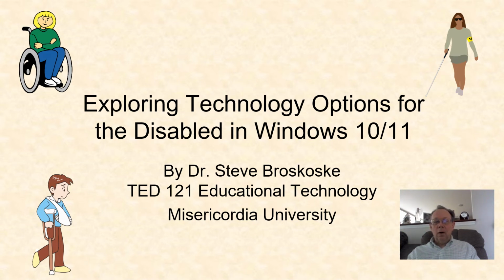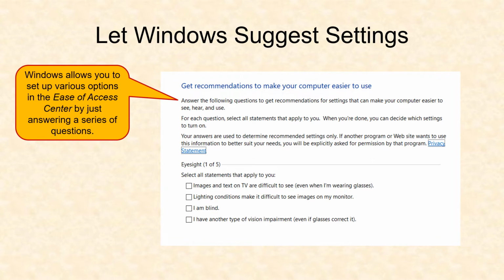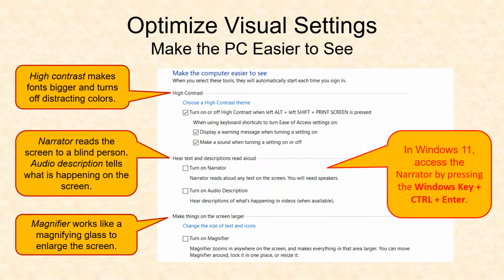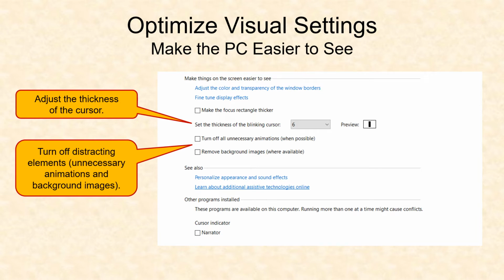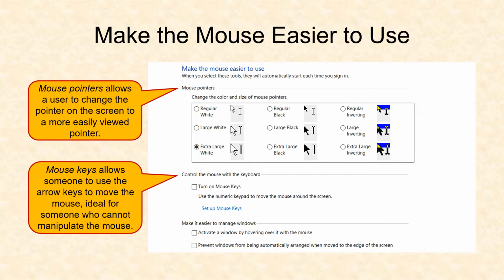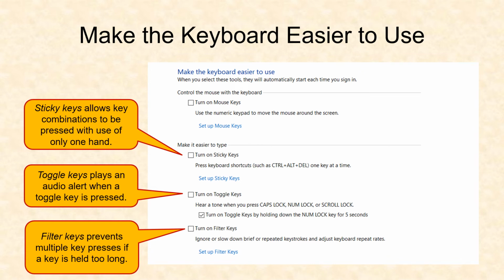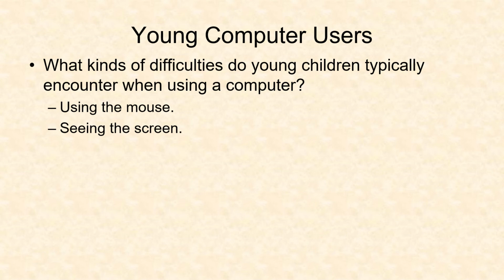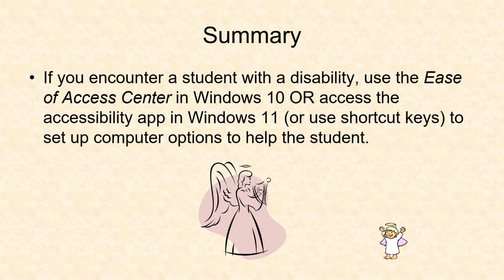TED121: Exploring Technology Options for the Disabled in Windows 10/11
Introduces accessibility tools provided in the Ease of Access Center of Windows 10 and includes the new features offered in Windows 11. This video represents instruction as part of TED 121 Educational Technology at Misericordia University.